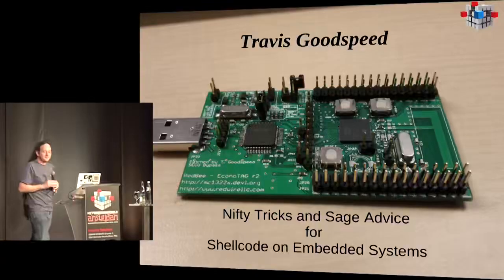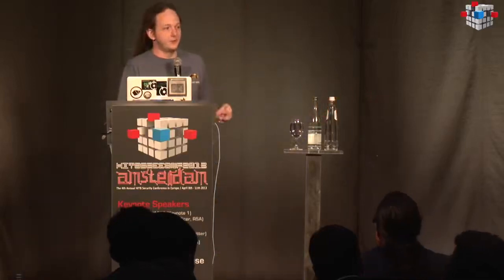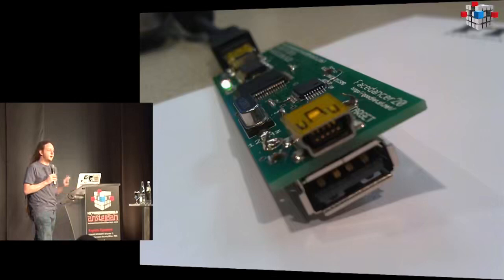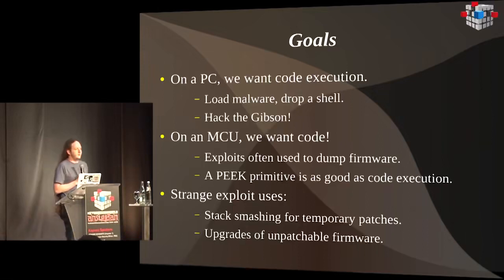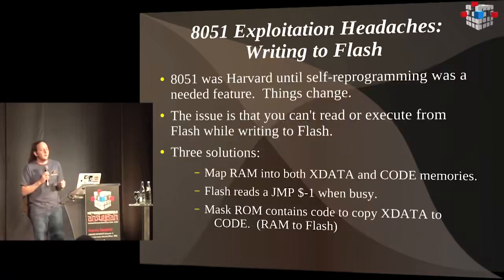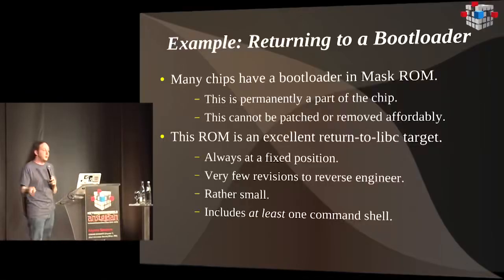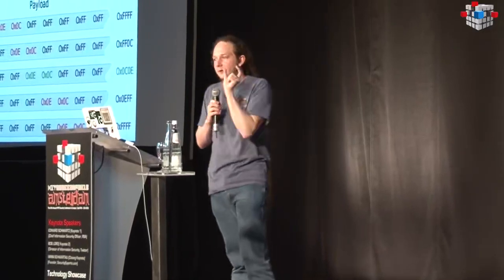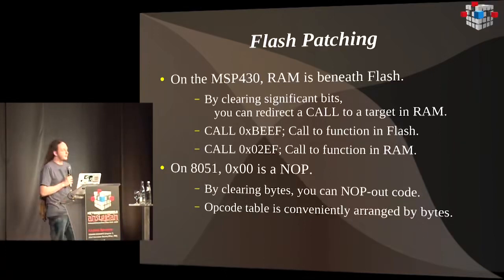Travis Goodspeed Nifty Tricks and Sage Advice for Shellcode on Embedded Systems